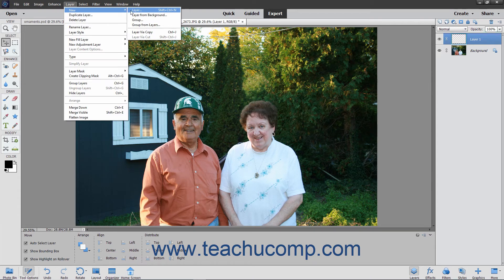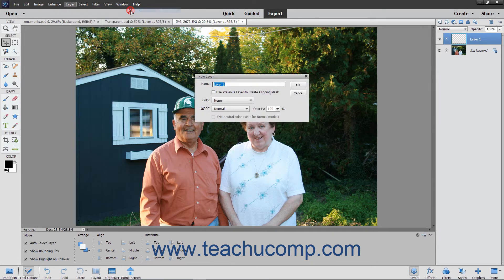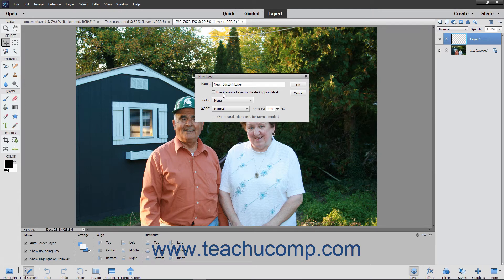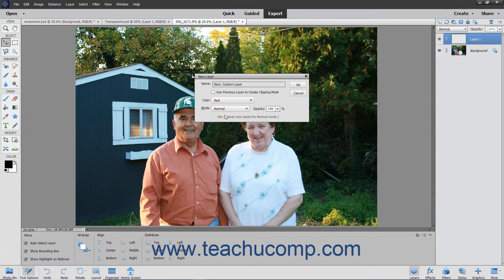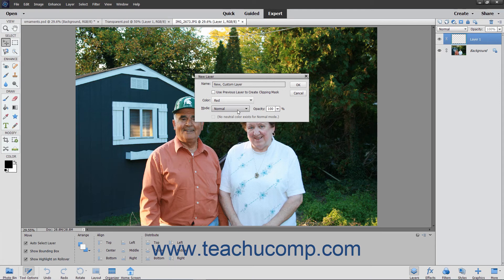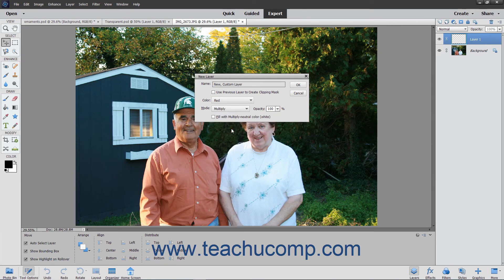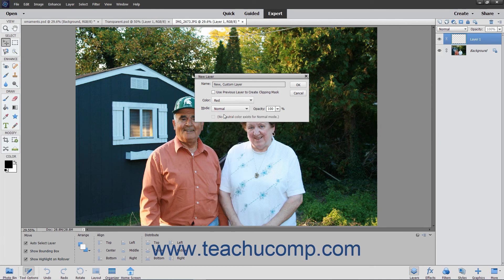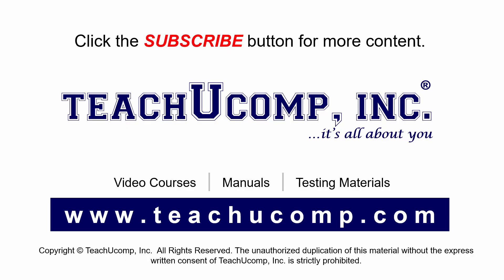Photoshop Elements 2021 Tutorial Creating New Layers Adobe Training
Learn about Creating New Layers in Adobe Photoshop Elements 2021 with the complete ad-free training course